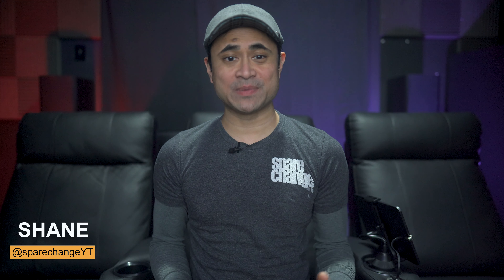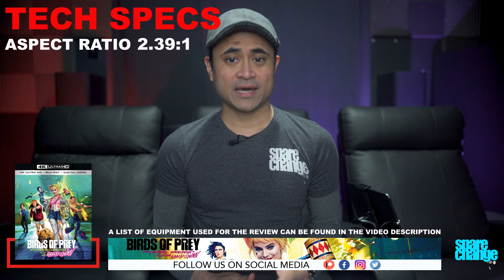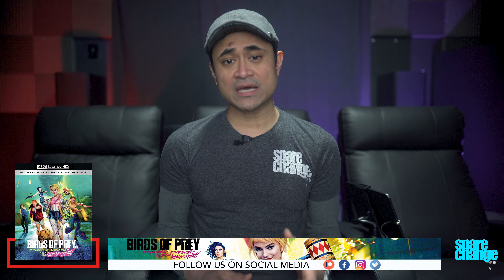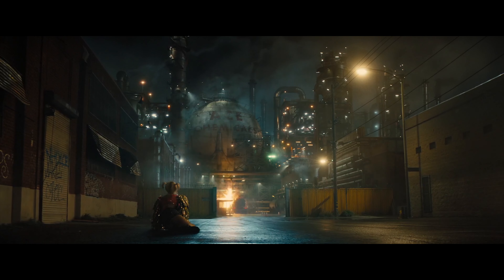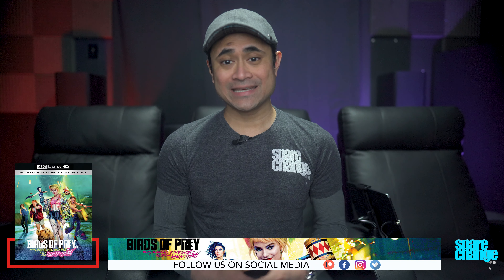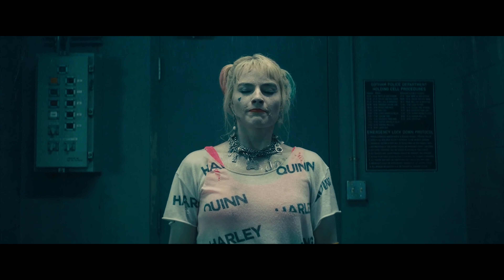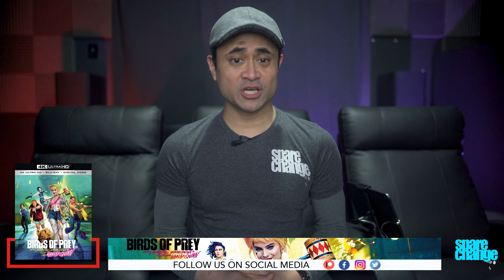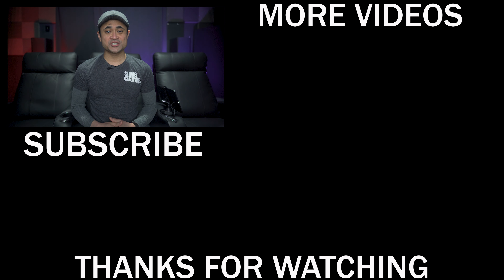Best or Worst of the DCEU? Birds Of Prey 4K Blu-ray Review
We review Birds Of Prey on 4k bluray in Dolby Atmos.

Equipment used for review:
Sony 75X900F:
Furman Power Management:
B&H:

Shot on:
Sony a7III: